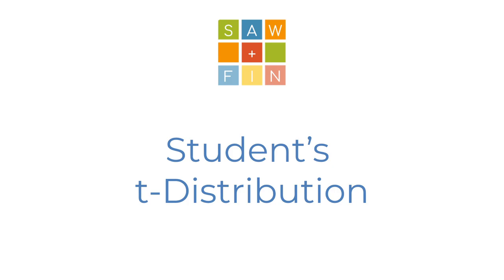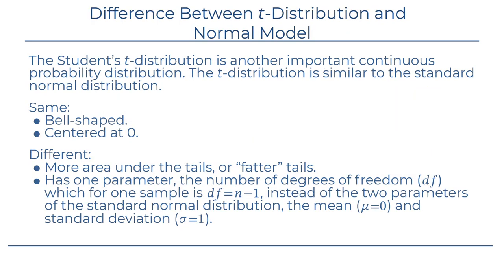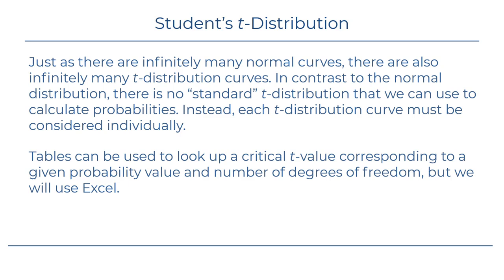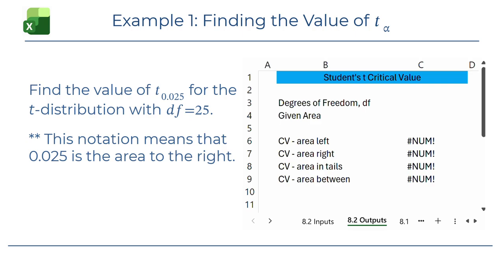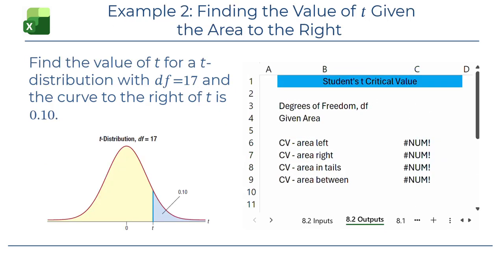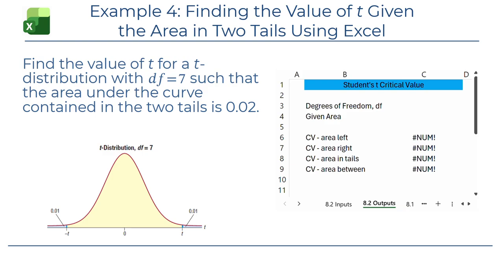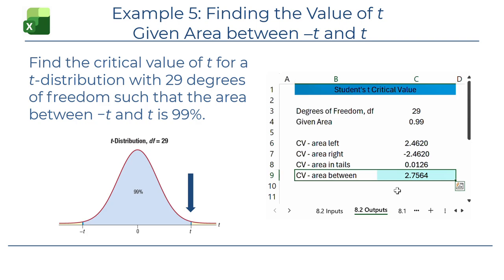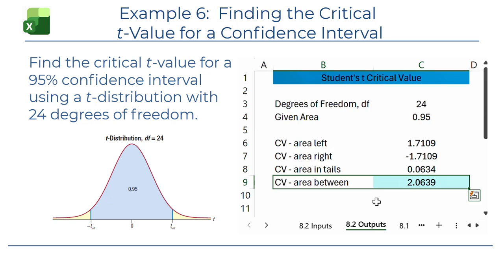Student’s t-Distribution (8.2)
Explore Student’s t-distribution, degrees of freedom, and critical t-values when σ is unknown.